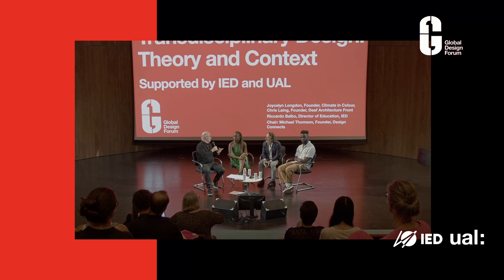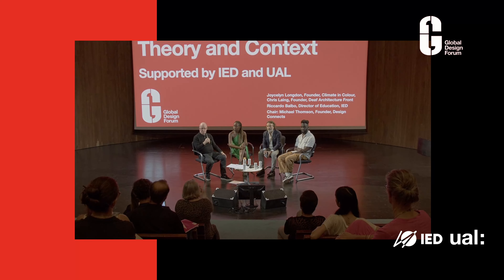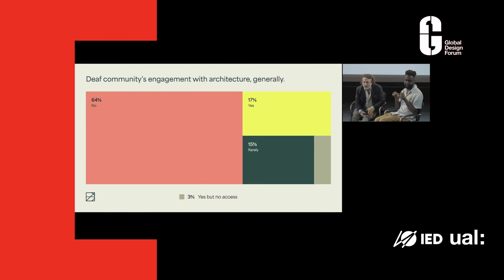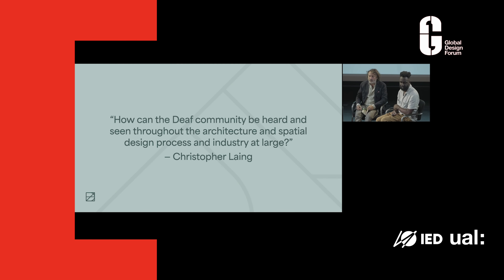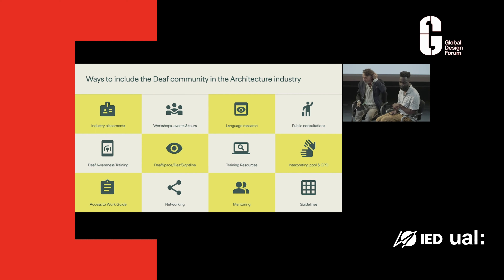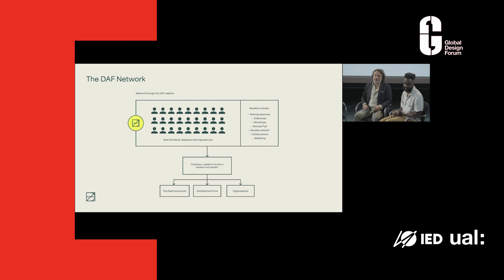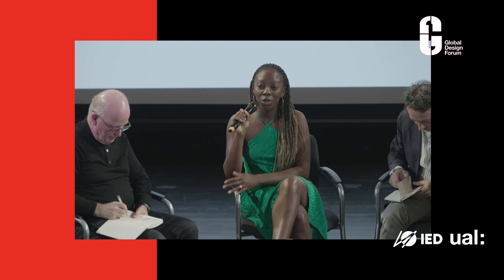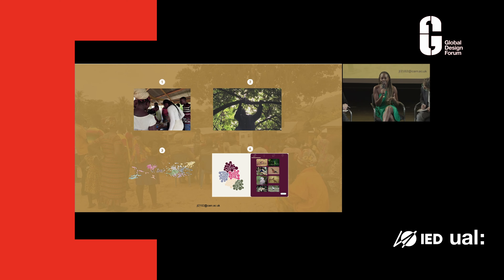Global Design Forum - Transdisciplinary Design Theory and Context Highlights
Transdisicplinarity is about looking at things from a different perspective: we need to go beyond existing disciplines to create new scenarios and apply our shared knowledge to formulate new questions.
Not only global challenges such as Climate Change, are eligible to be tackled by a transdisicplinary approach, also challenges on a more local scale such as the inclusion of the Deaf community in the architectural debate in the UK could benefit from this approach.
It's all about inclusivity: language and vocabulary are the first elements to agree on when adopting a Transdisicplinary Methodology: everybody in the group must adopt the same, otherwise a real inclusion is not possible.
Design has all the tools, the languages and the methodologies to overpass the boundaries of disciplines, in particular its embedded curiosity enables it to be the lab for transdisciplinarity to be put in practice.